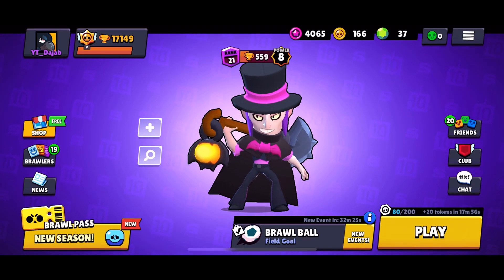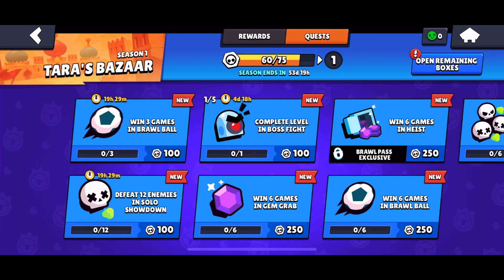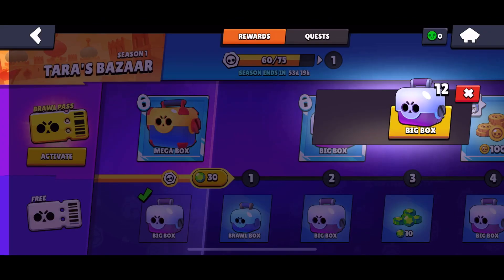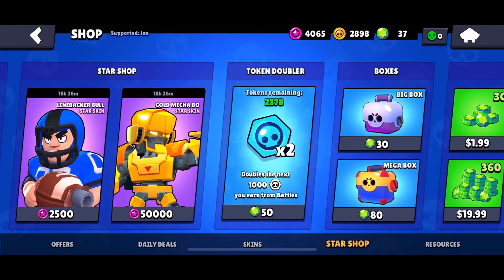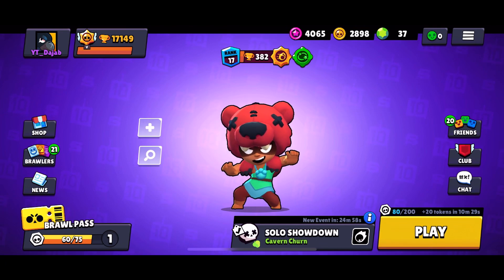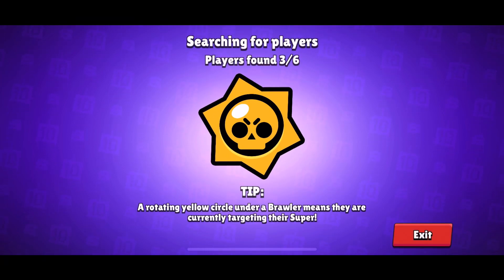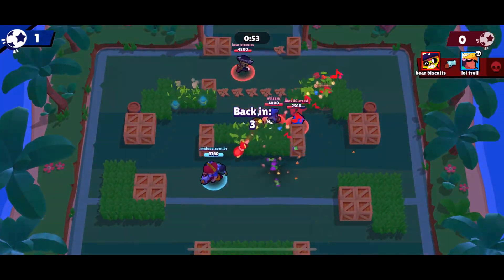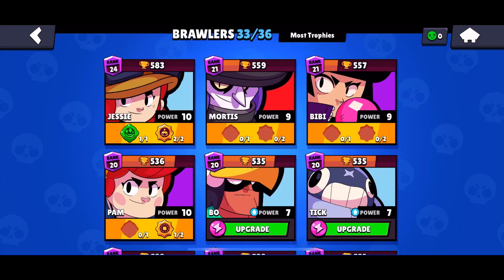Brawl pass and Gale are OUT! And opening a bunch of brawl boxes!